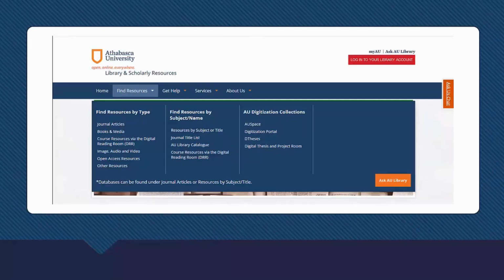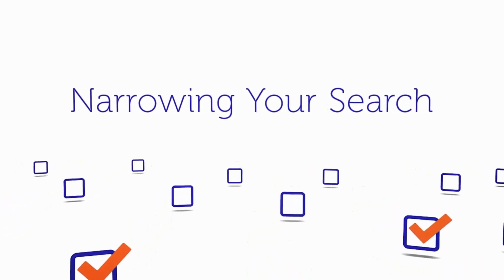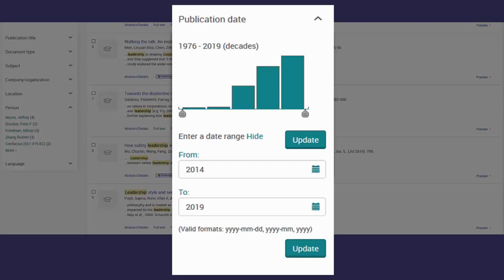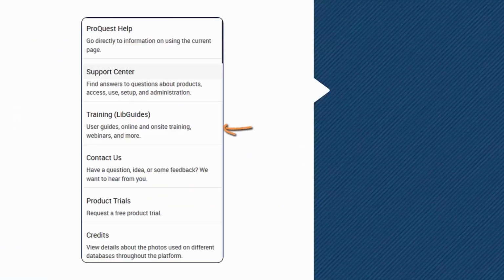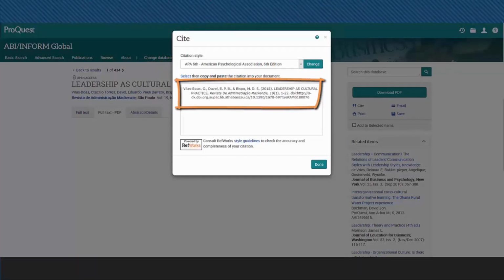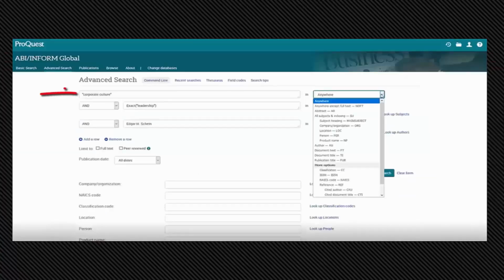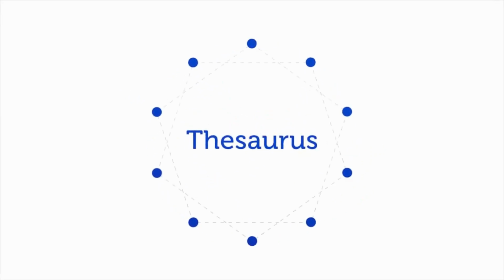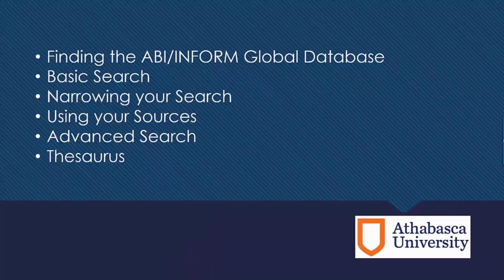ABI Inform/ Global Database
Not sure how to go about searching in ProQuest? This tutorial on searching in ProQuest's ABI Inform/Global Database will go over everything you'll need to know. If you know what you're looking for follow the time stamps below to skip ahead.

Time Stamps:
Learning goals 0:40
Finding the database 1:05
Accessing library tutorials 1:12
Narrowing your search 2:00
Using your sources 4:05
Advanced searching 5:15
Thesaurus 6:28
Conclusion 7:25